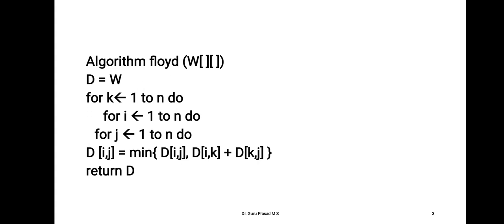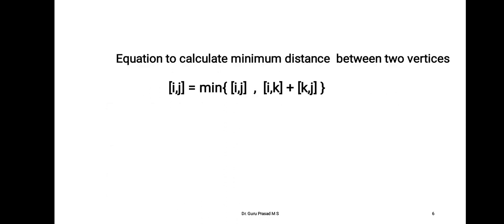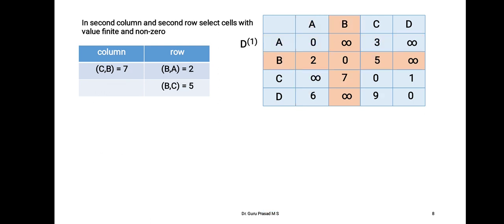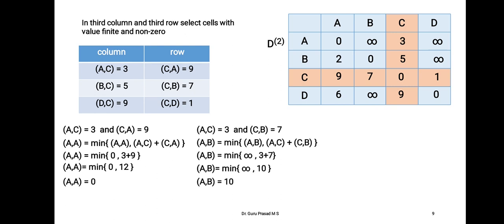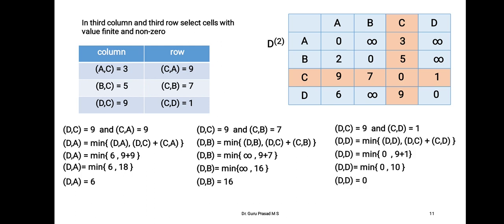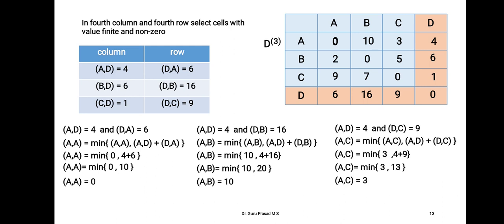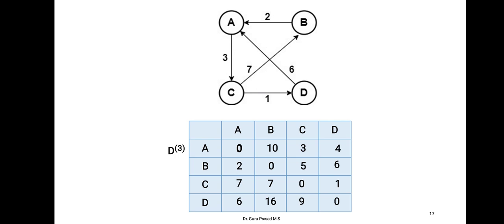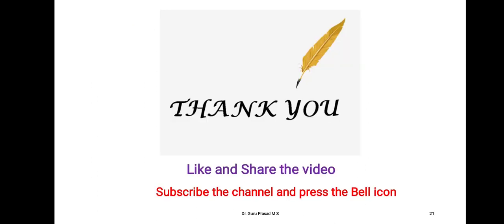Module 4_Floyd's Algorithm - Dynamic Programing